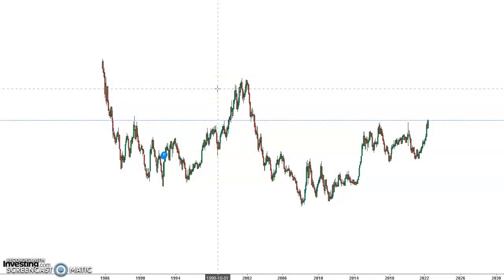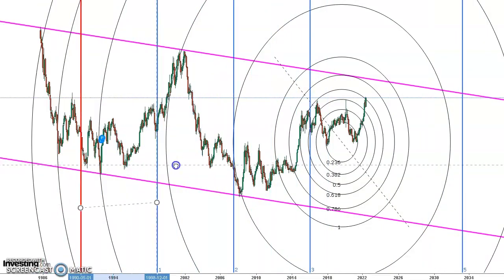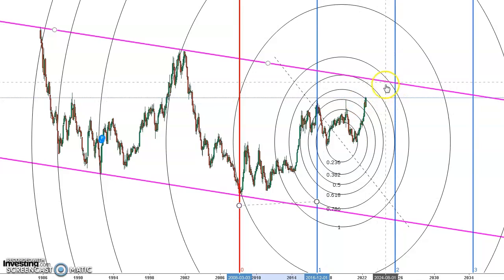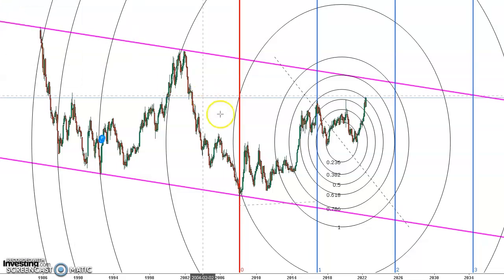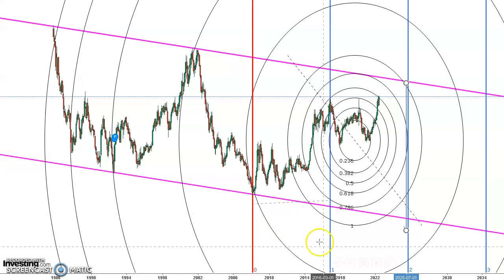US DOLLAR will Turn 2025 (see update link)